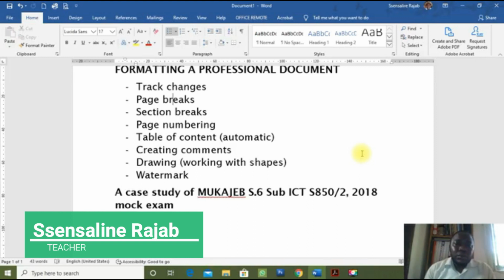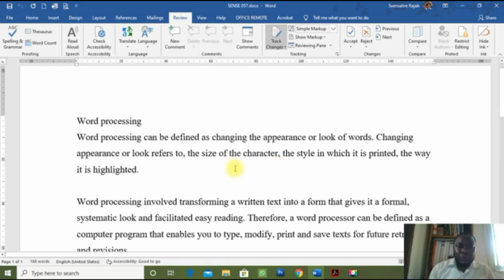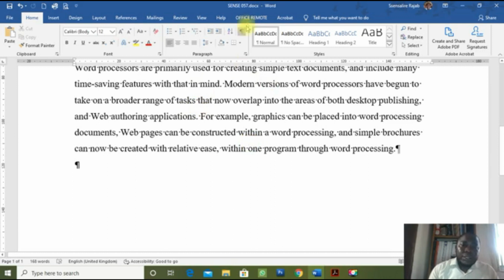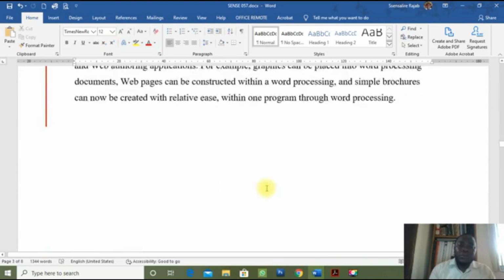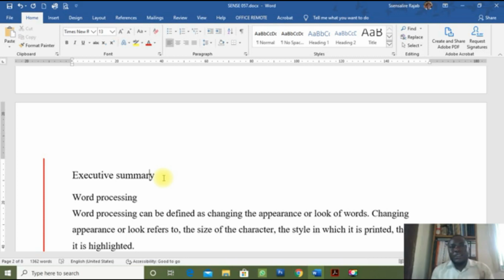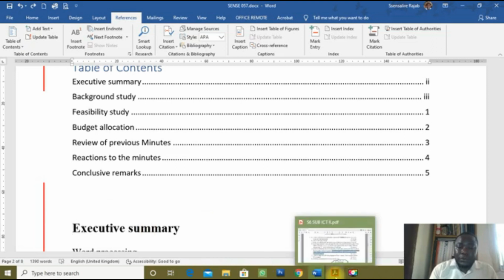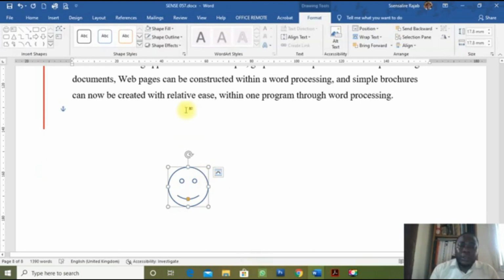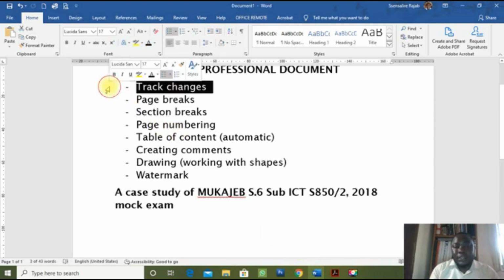FORMATTING A PROFESSIONAL DOCUMENT BY Mr. Ssensalire Rajab...-ITAU Elearning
In this Video Ssensalire teachers several formatting actions done on a document in Mcicrosoft.
Here are the things tackled in this video;
TRACKING CHANGES
PAGE BREAKS
SECTION BREAKS
PAGE NUMBERING
TABLE OF CONTENTS
CREATING COMMENTS
DRAWING (WORKING WITH SHAPES)
WATERMARKS